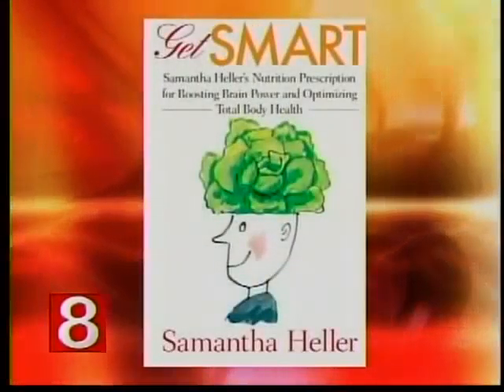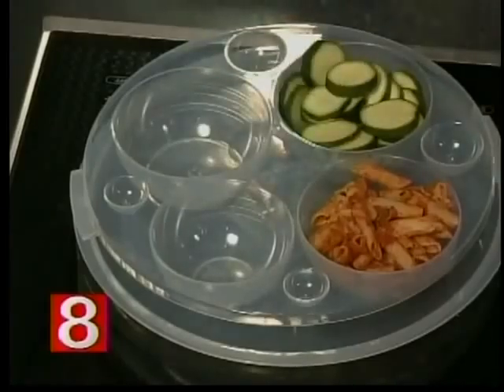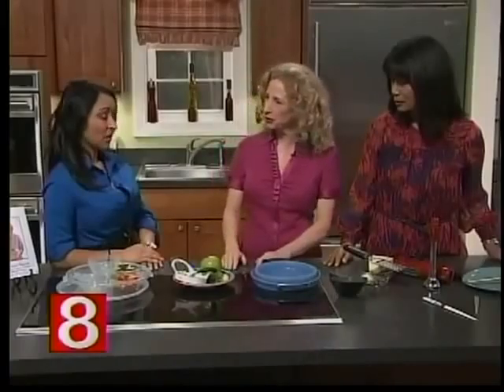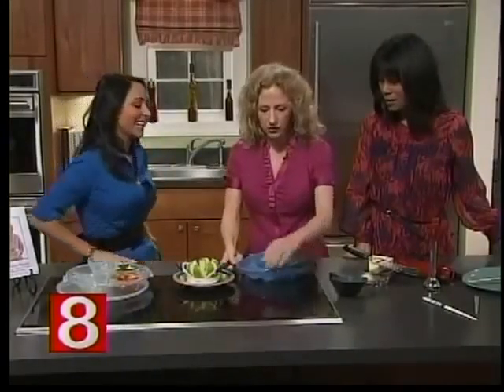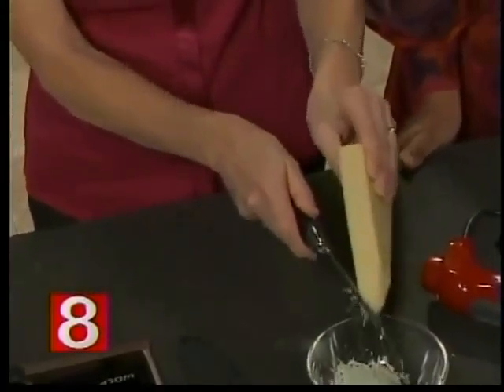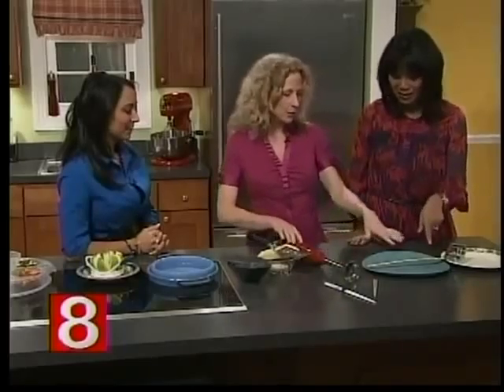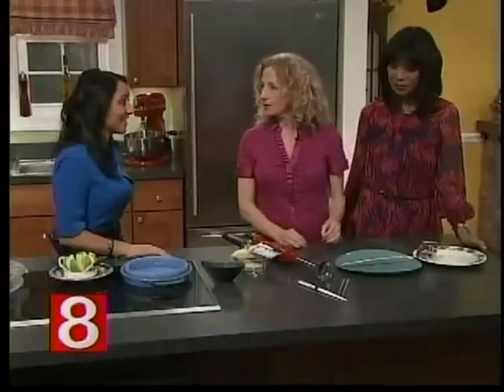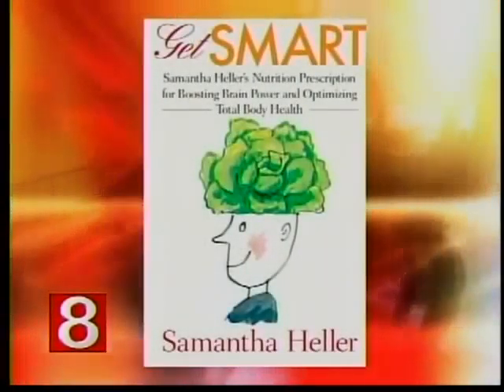Gadgets to lose weight and eat healthy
Dietitian Samantha Heller shows you kitchen tips & gadgets to help you lose weight and eat healthier.